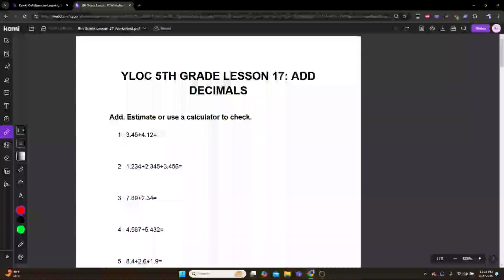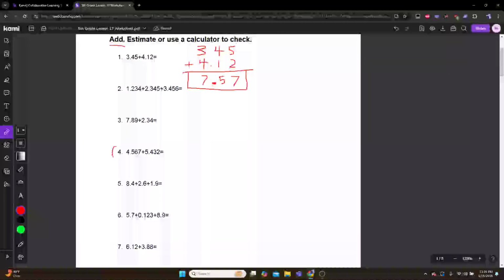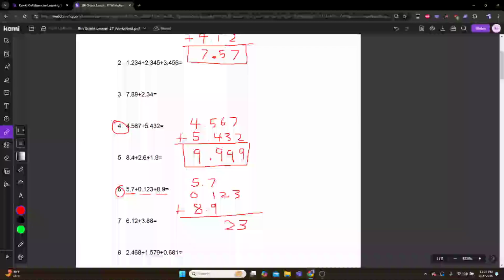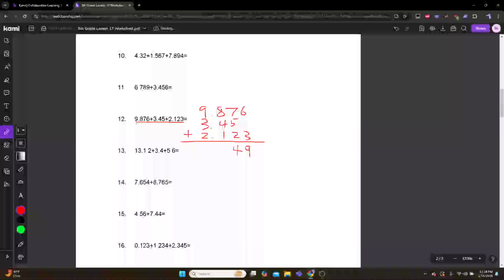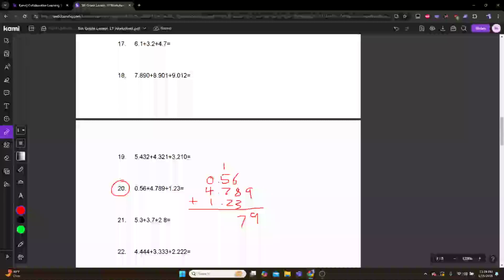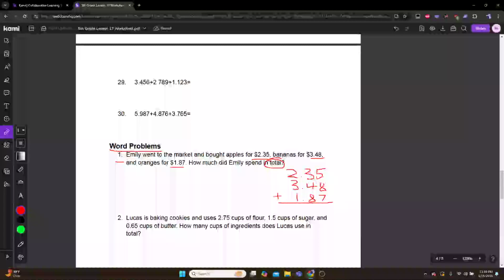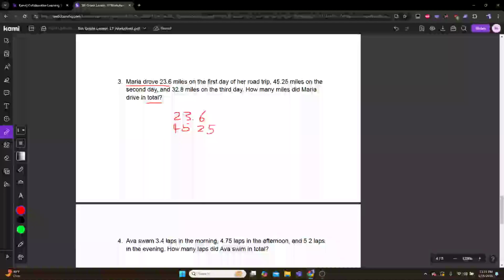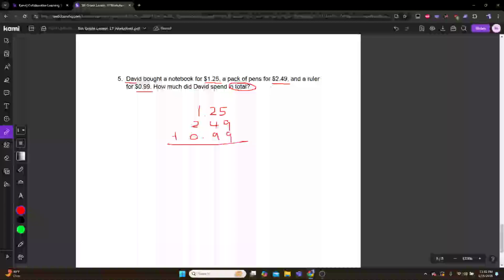Sihyun Lee 5th L17